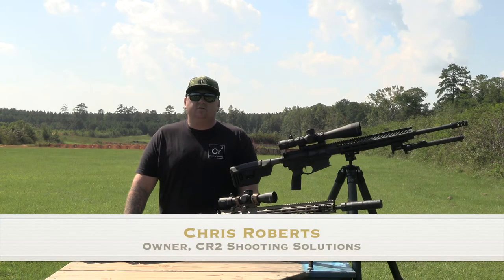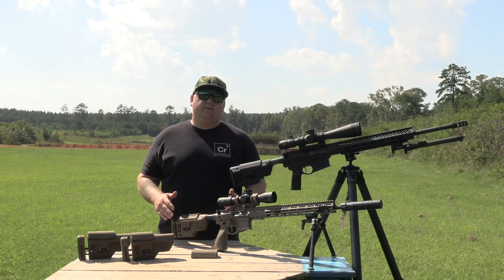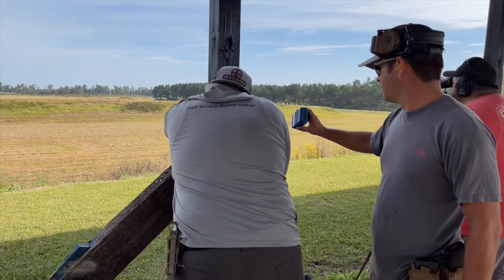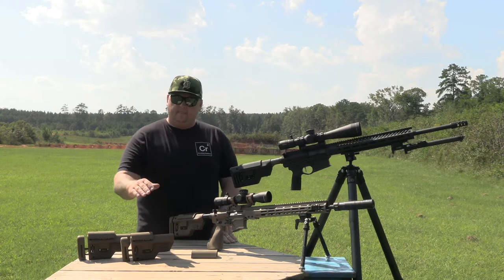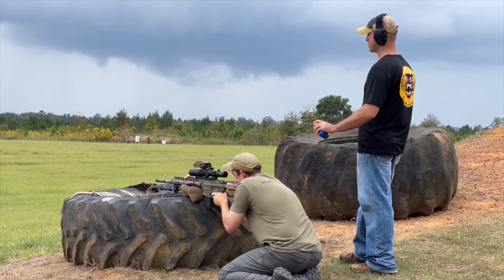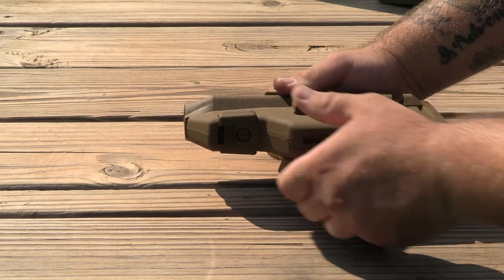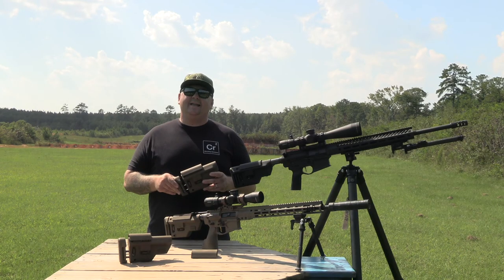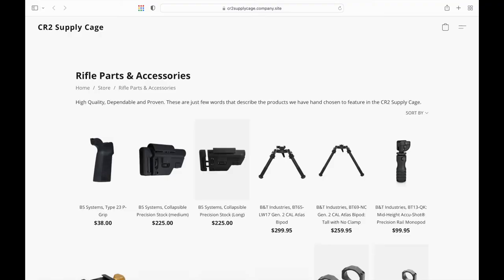B5 System CPS Review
Dive into the ultimate review of the B5 Systems Collapsible Precision Stock! Uncover the precision, comfort, and durability that sets this stock apart. Join us as we explore its features, installation, and real-world performance. Elevate your shooting experience with the perfect blend of functionality and style. If you're into firearms, precision shooting, and top-tier upgrades, this review is a must-watch. Discover why the B5 Systems Collapsible Precision Stock is a game-changer for gun enthusiasts and tactical enthusiasts alike.